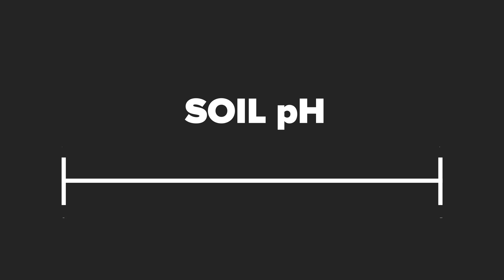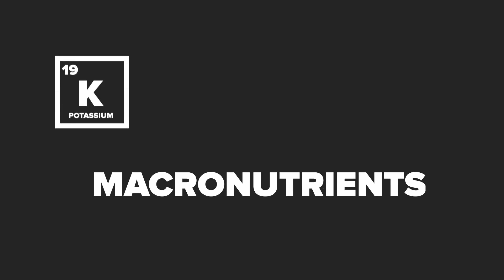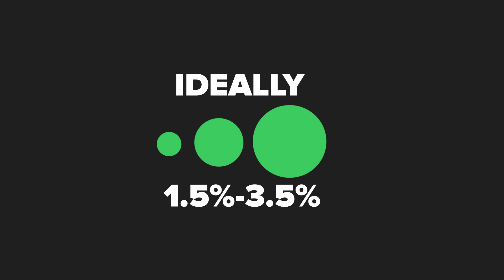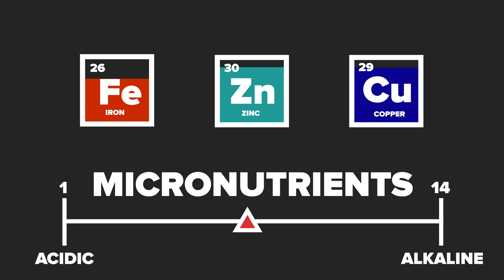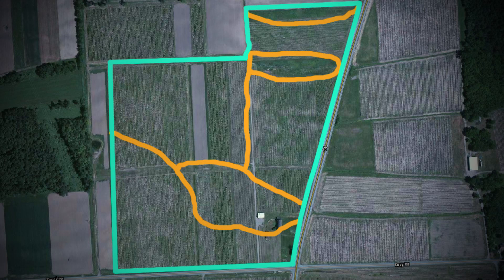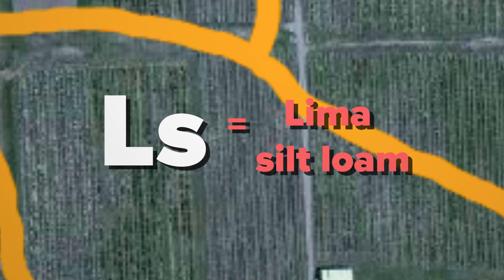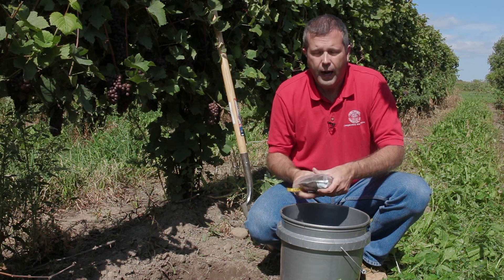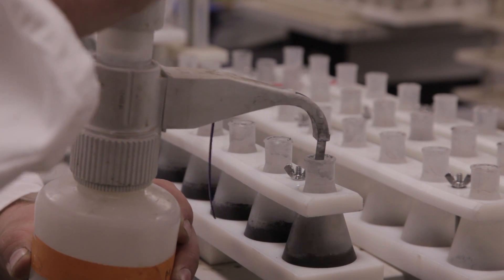Soil Testing in the Vineyard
Cornell extension viticulture specialist Hans Walter-Peterson explains why you should test the soil in your vineyard and how to do it.